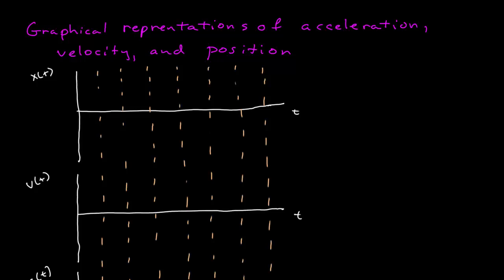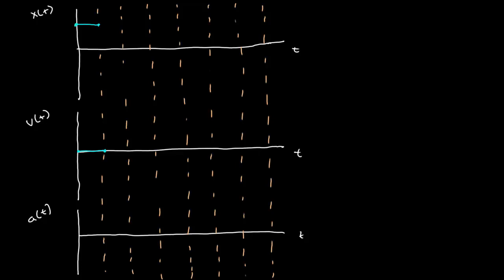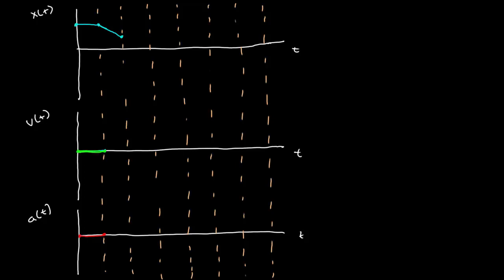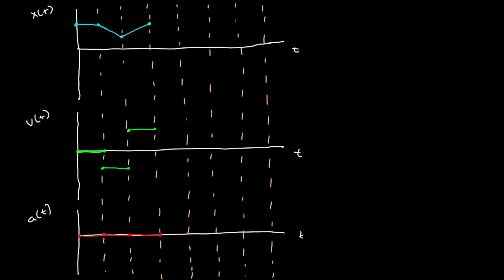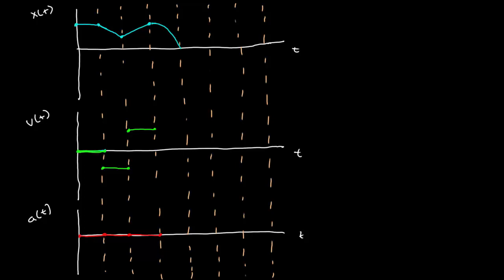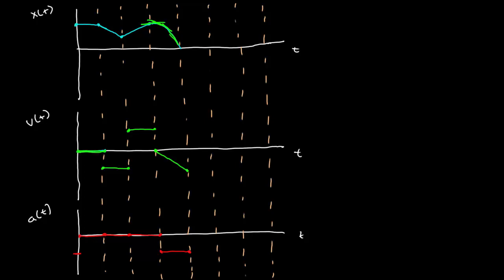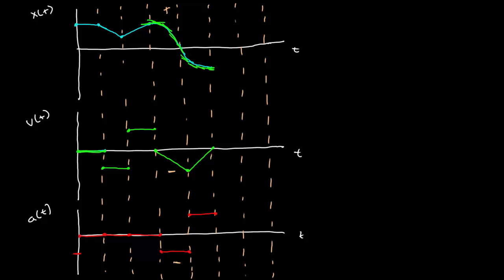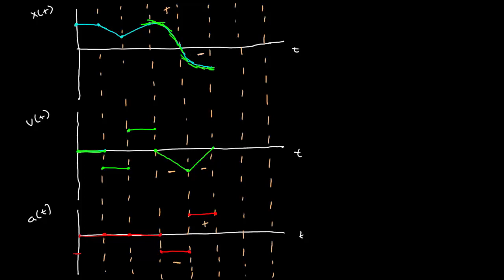Acceleration, Velocity and Position Graphs